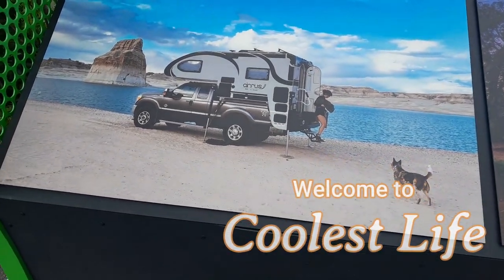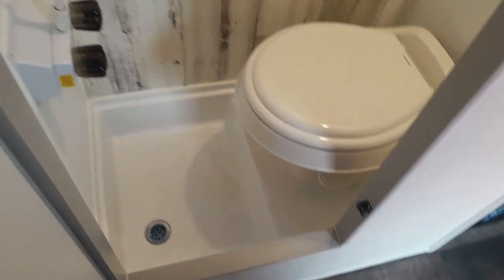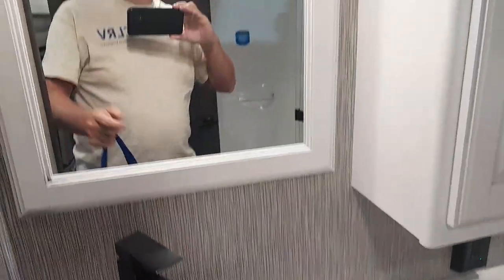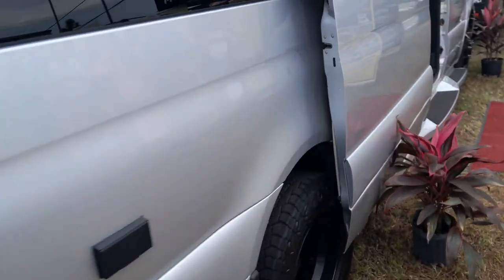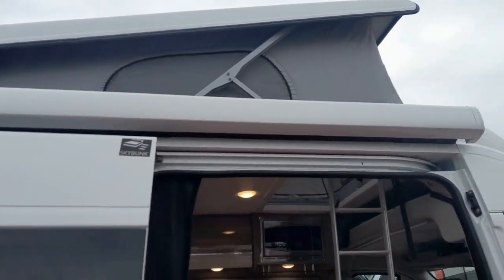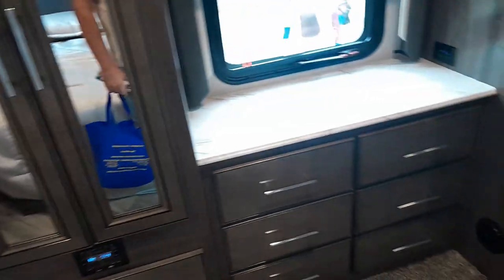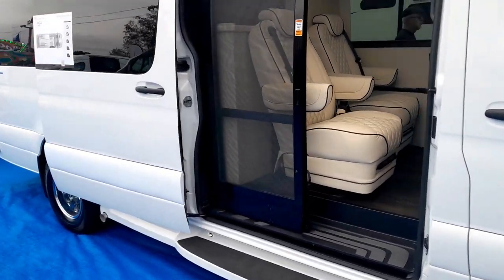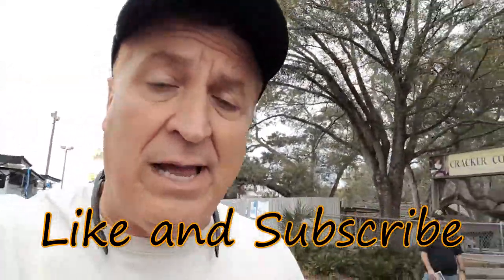RV Show - Tampa 2023 - Inside Tour of RVs - 5th Wheels, A, B, C, and Travel Trailers.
This is a longer video but I take you through many RVs and give you my take on several styles and options. Beware, I have a Class A and really enjoy it. But there are some really nice RVs out there today and I take you through several in this video. Stay until the end and see Mr. Hustler selling his peelers and cutters.